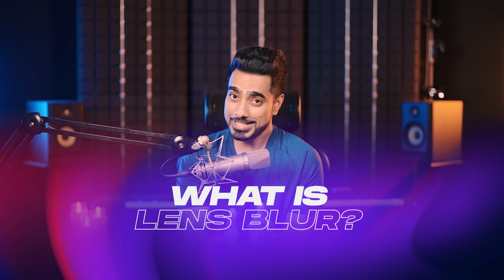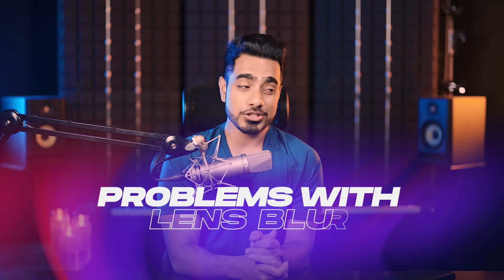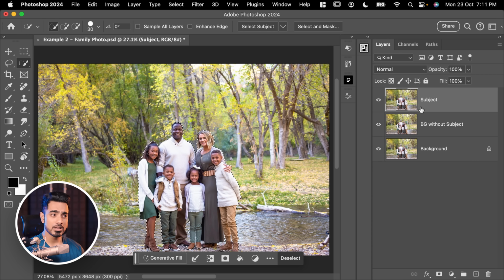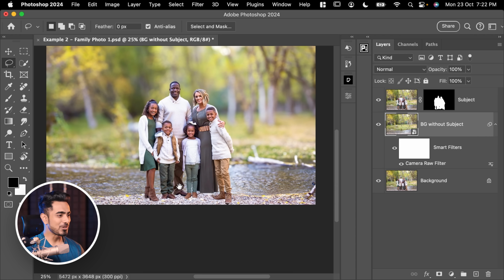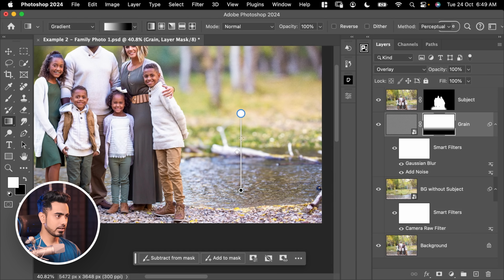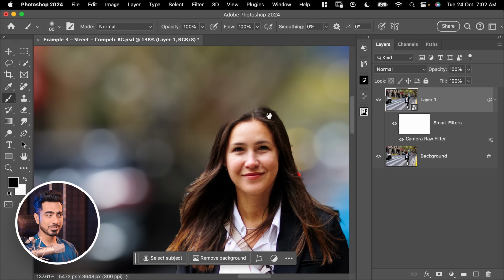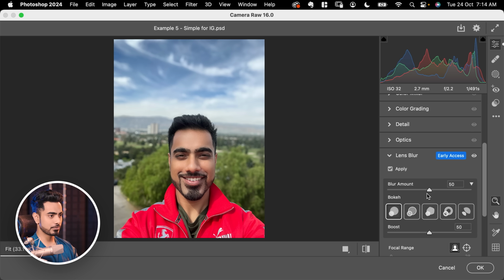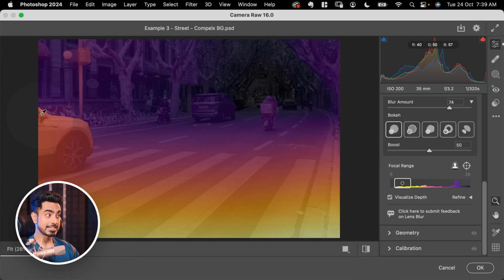End of Pro Lenses? NEW “Lens Blur” in Photoshop!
How Good or Bad is the New "Lens Blur" Feature in Photoshop and Lightroom? In this video, we dive deep into the biggest limitations of this feature and also learn techniques to overcome them. We will test Camera Raw's Lens Blur with several examples, including simple and busy backgrounds, and learn more about the additional features like Bokeh, Focal Range, and Refine. I hope this video helps you.

► TIMESTAMPS:
00:00 What is Lens Blur?
02:53 Problems with Lens Blur
04:12 Fixing Issues with Lens Blur
07:33 Fixing the Grain
10:35 Refine the Mask
10:59 Exploring the Bokeh
12:43 Working with Hair Brushes
13:15 Non-Human Subjects
14:05 Simple Image Test and Comparison
15:03 Lens Blur - Cons
16:09 Lens Blur - Pros